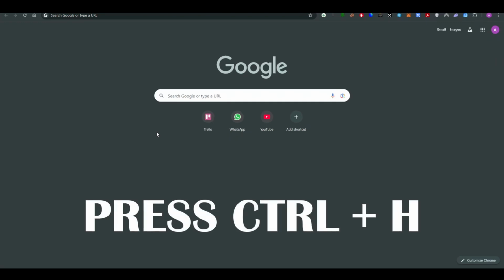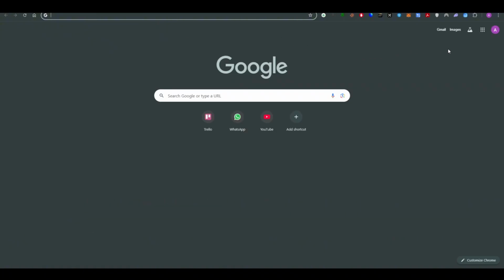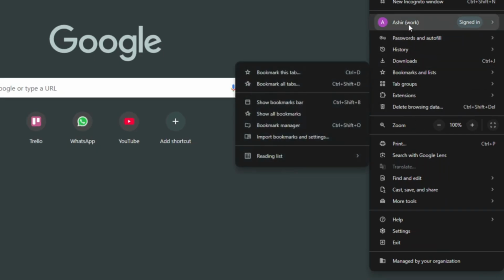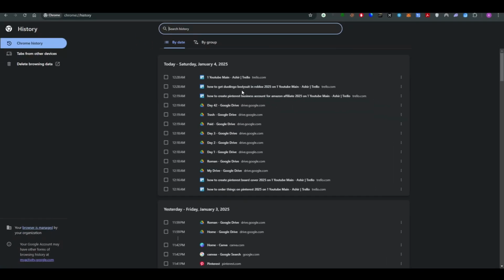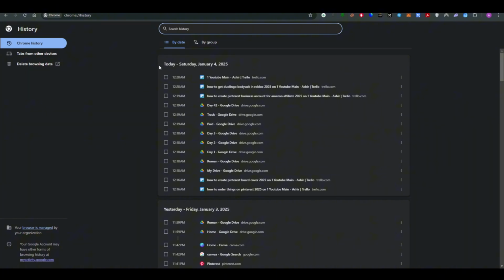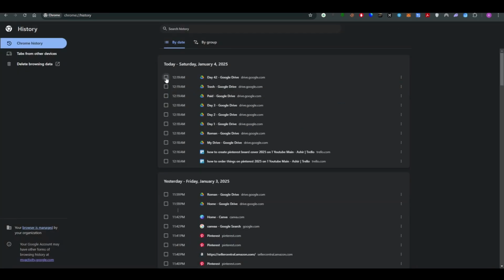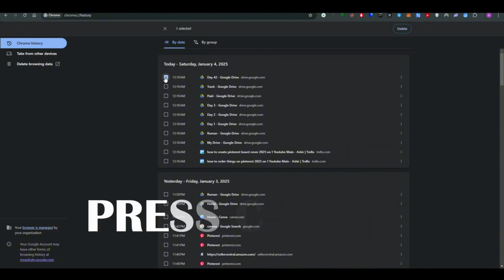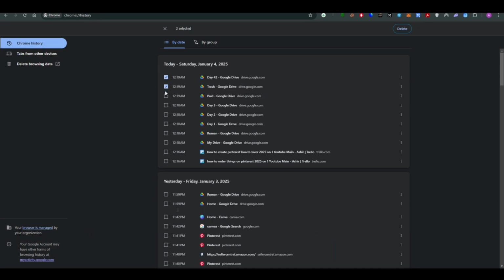How To See Deleted History On Chrome In Laptop 2025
In this video I will show you how to see deleted history on chrome in laptop 2025